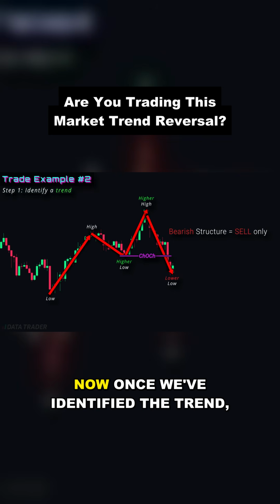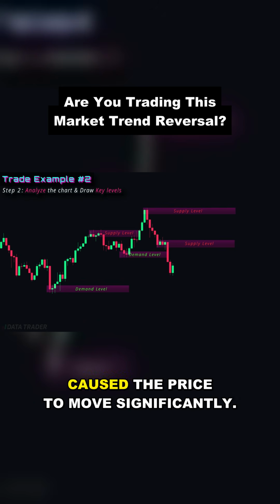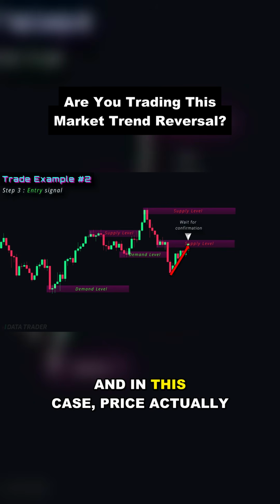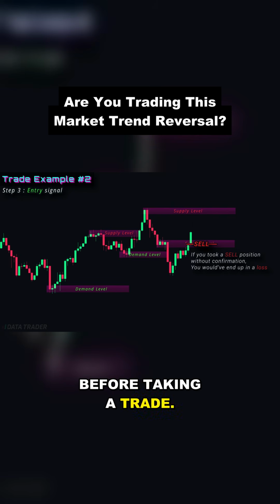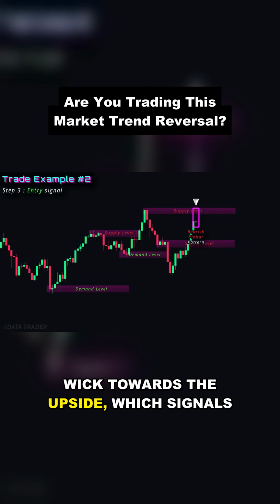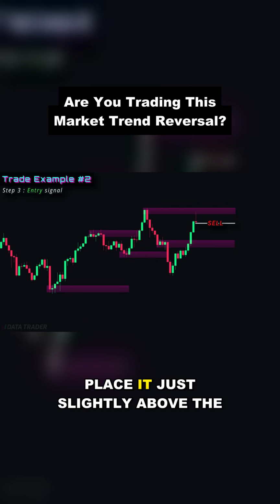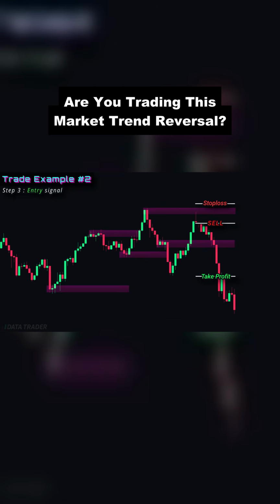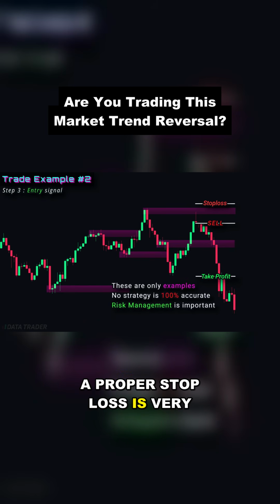The Secret to Spotting Trend Reversals in Trading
Learn how to identify trend reversals and why confirmation is crucial before entering trades. Master risk management with key insights on using supply and demand levels effectively.